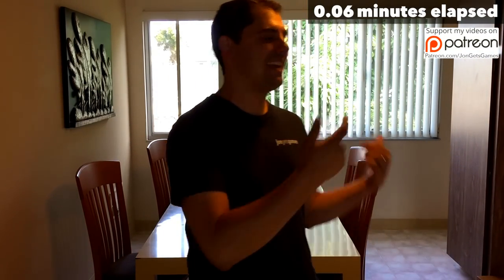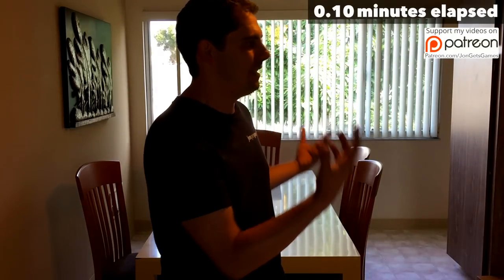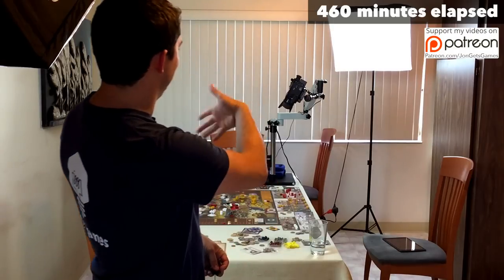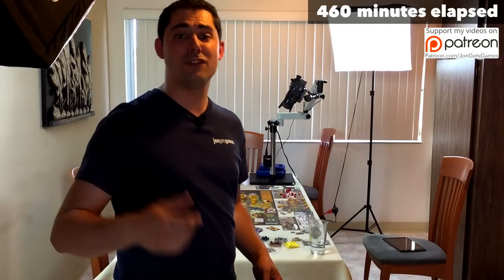Scythe Playthrough Timelapse!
This is a super sped up version of the ~8 hours of video it took me to film my full Scythe playthrough which you can